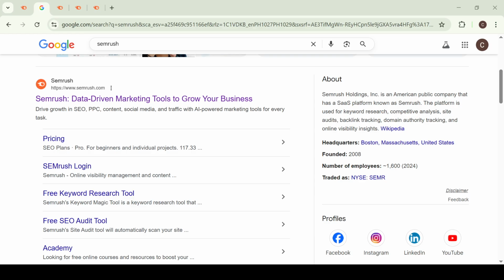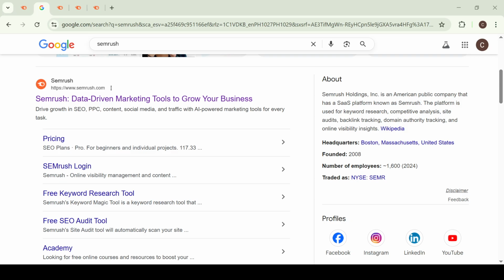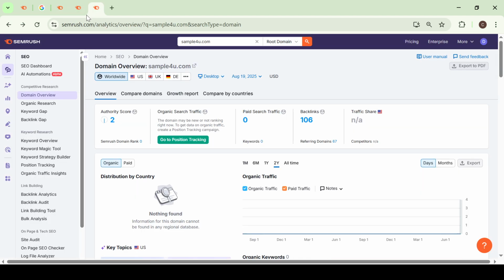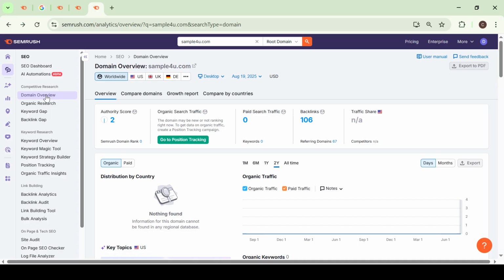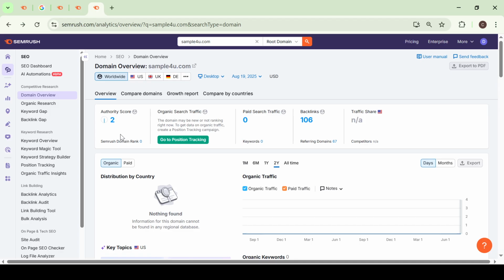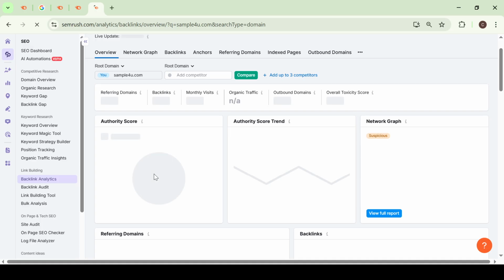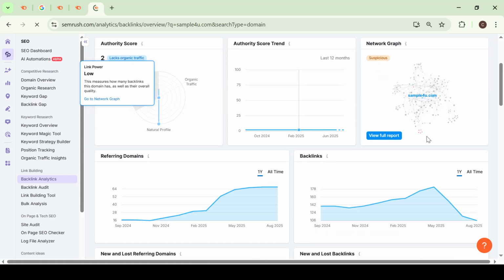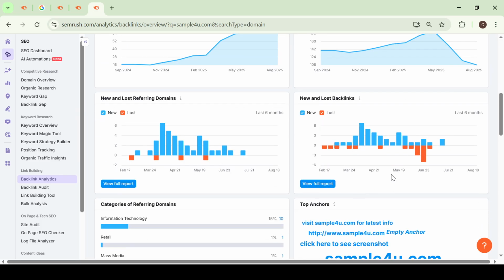How to Check Domain Rating in Semrush [2026 Full Guide]